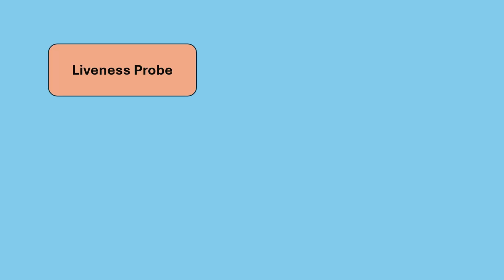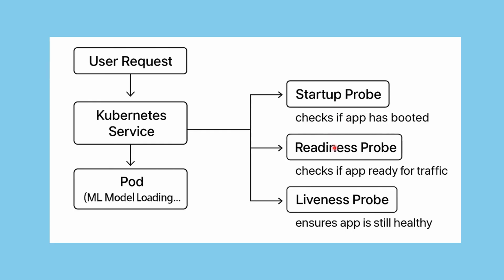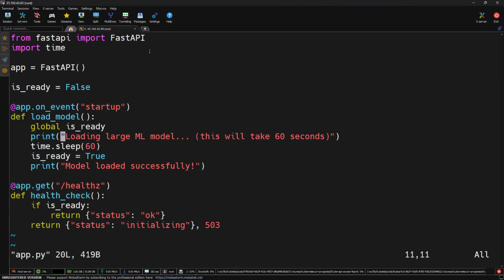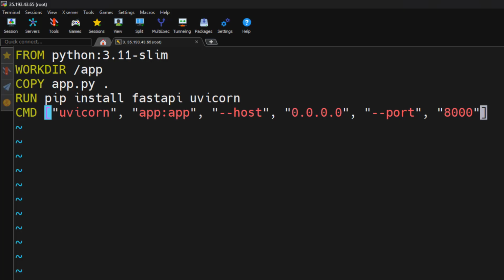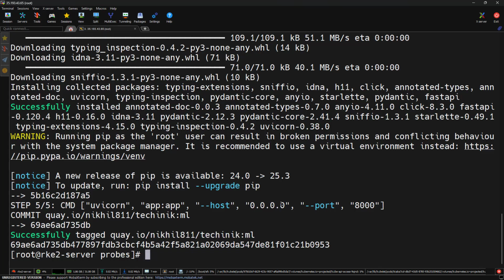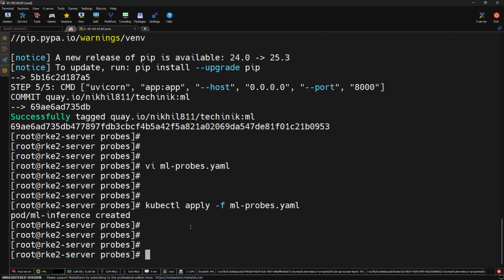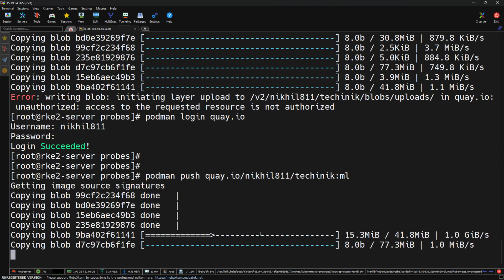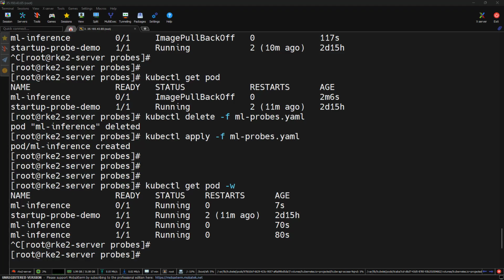Your ML App is Crashing? Kubernetes Probes Will Save It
In this hands-on demo, we’ll see how Kubernetes keeps your machine learning app healthy even when it takes forever to start. You’ll learn how liveness, readiness, and startup probes work together to create self-healing, resilient, and production-ready workloads.

Using a real FastAPI machine learning app, we’ll simulate model loading delays, containerize it, deploy it on Kubernetes, and watch how each probe kicks in to keep it alive.

What you’ll learn:

- How Kubernetes probes actually work
- The difference between liveness, readiness, and startup probes
- Why probe tuning is critical for real-world ML apps
- How to write and deploy a complete YAML manifest
- How to debug and fix probe-related issues

▬▬▬▬▬▬▬ Timestamps ⏰  ▬▬▬▬▬▬▬
00:00 - Intro: Why Kubernetes Probes Matter (Real-World Use Case)
00:36 - How Startup, Readiness & Liveness Probes Work Together
01:59 - Simulating a Machine Learning App with FastAPI
03:19 - Containerizing the ML App with a Python Containerfile
04:40 - Defining All Three Probes in the Kubernetes Pod Manifest
05:41 - Deploying and Observing Pod Behaviour in Real Time
08:10 - Key Takeaways: Probe Tuning for Real Apps